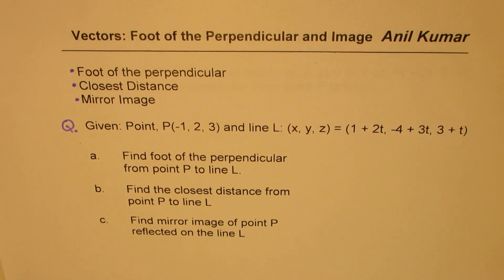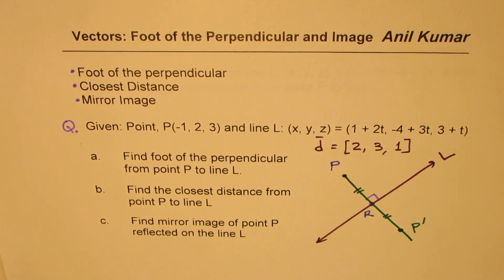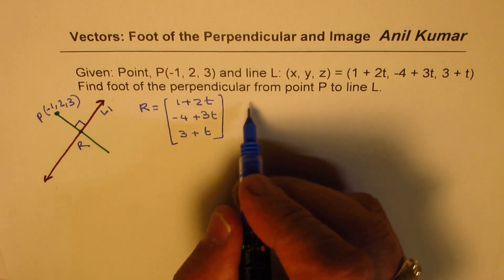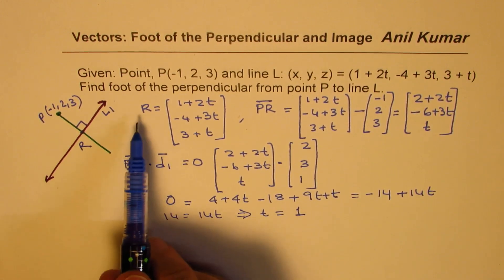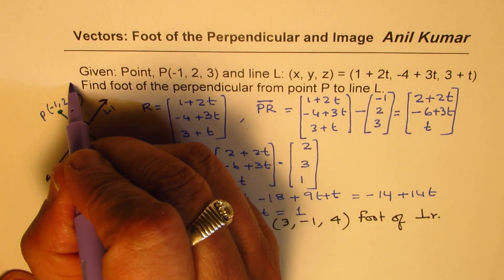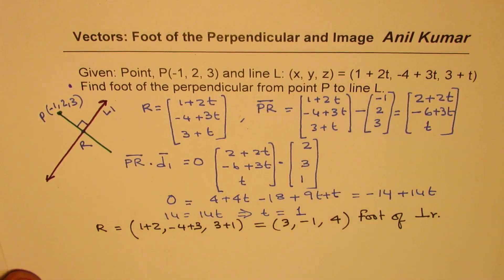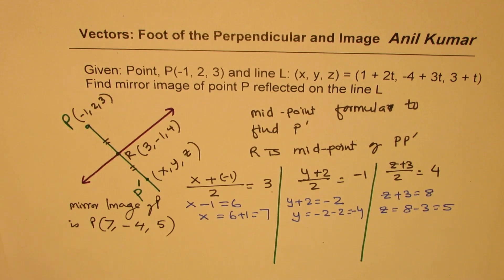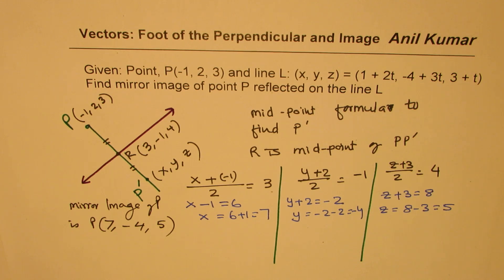Vectors Foot of Perpendicular Closest Point and Mirror Image from Point to Line IB Math MCV4U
v=yXHDaSuMyM8&t=288s
Foot of the perpendicular
Closest Distance
Mirror Image

Given: Point, P(-1, 2, 3) and line L: (x, y, z) = (1 + 2t, -4 + 3t, 3 + t)

a. Find foot of the perpendicular from point P to line L.
b. Find the closest distance from point P to line L
c. Find mirror image of point P reflected on the line L